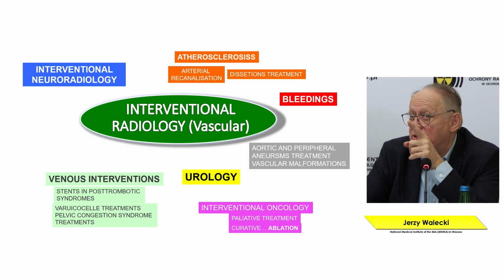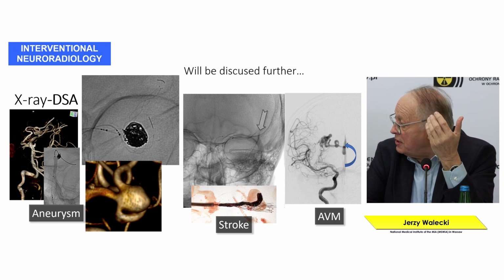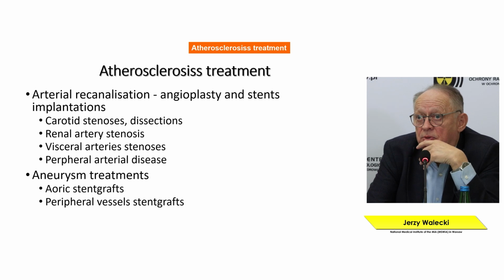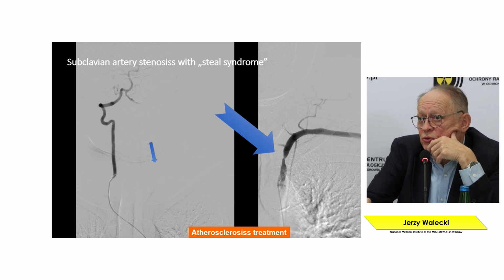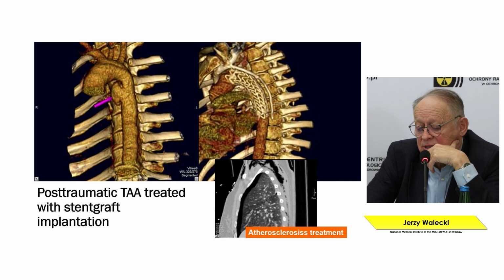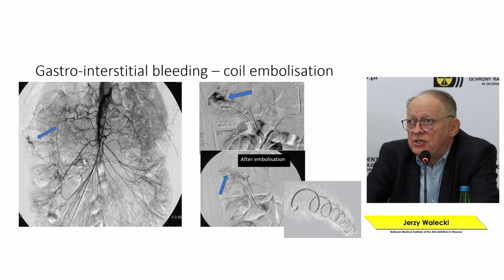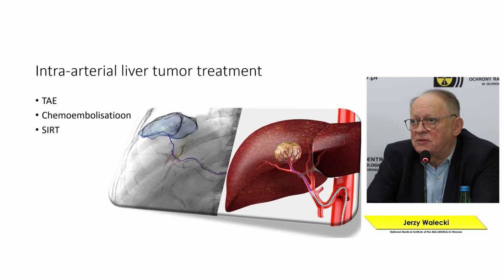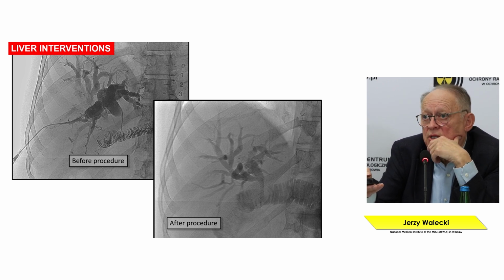POL9028 Jerzy Walecki Interventional radiology in medical practice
"Interventional radiology in medical practice" - Prof. Jerzy Walecki, National Consultant for radiology and diagnostic imaging, National Medical Institute of the Ministry of the Interior and Administration (MSWiA) in Warsaw

Lecture delivered during the opening symposium of the Project IAEA TC POL9028 “Preventing Tissue Reactions in Interventional Procedures”, March 26-27, 2024

The project is implemented by the National Centre for Radiation Protection in Health Care (NCRPHC) as part of the International Atomic Energy Agency Technical Cooperation Programme for 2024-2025. The objective of the project is awareness of personnel involved in IR by promoting procedures where the patient’s radiological protection is part of good medical practice. Improved awareness on radiological protection will also promote the optimisation of the radiation protection of personnel.